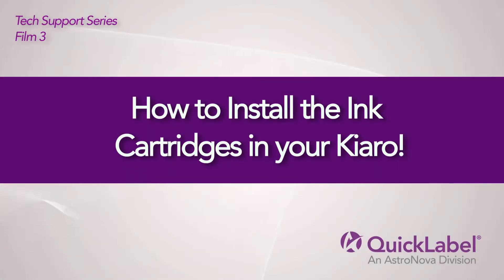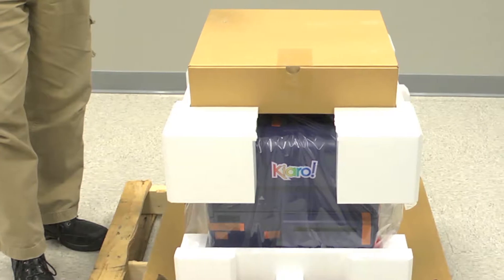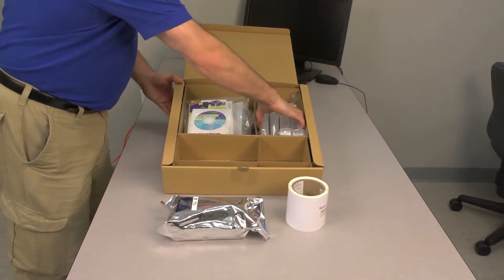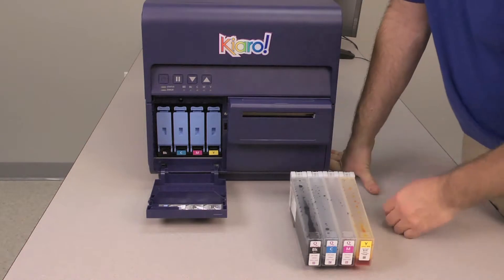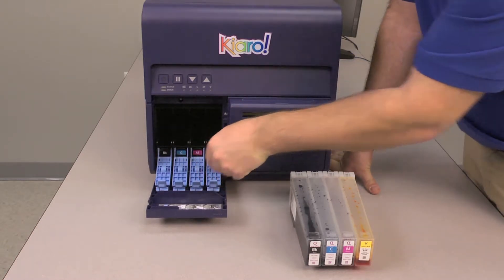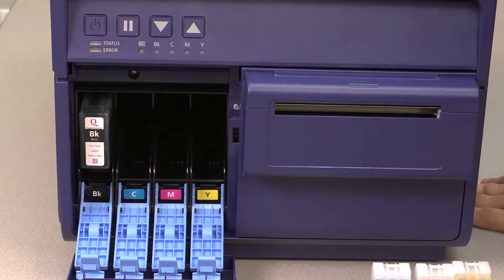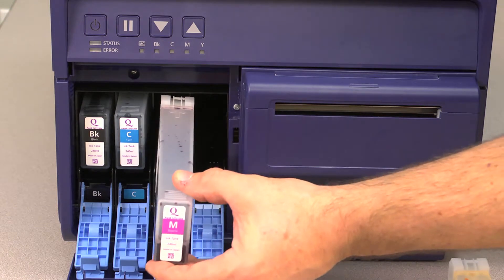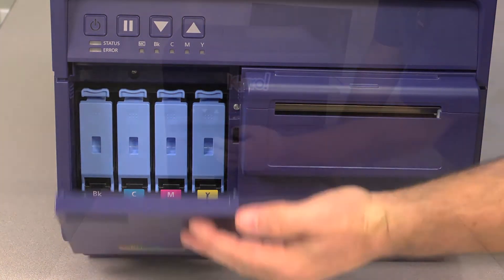How to Install Ink Cartridges in Your Kiaro!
This video will show you how to successfully install ink cartridges into your Kiaro!.